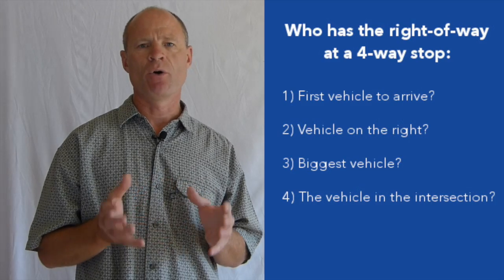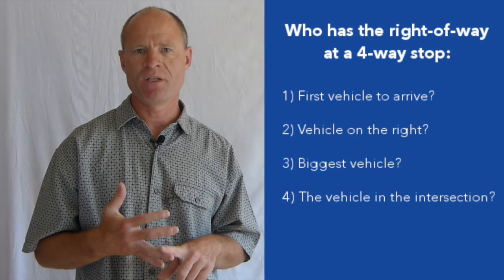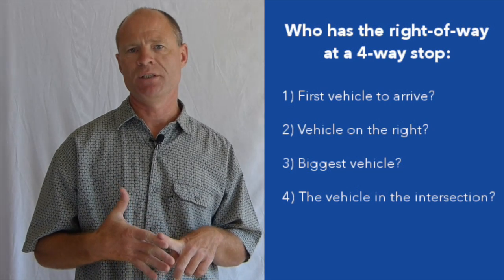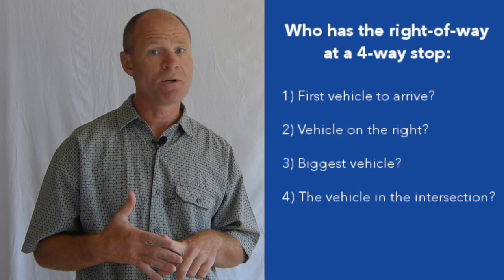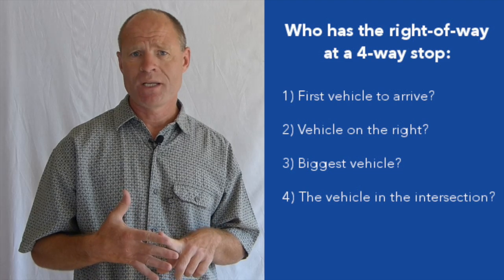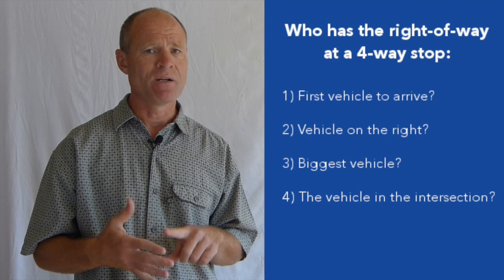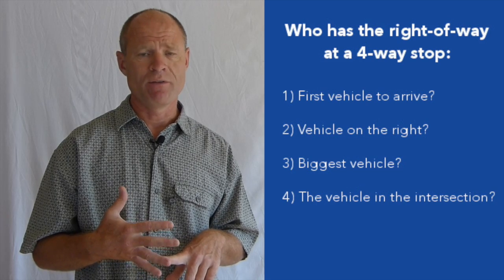How to Pass a Driver's Learner's (Knowledge) Test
Taking a multiple-choice learner's test requires a specific skill set. Watch the video!

Use practice driving test questions to identify gaps in you knowledge, not as a measure of your ability. After taking the test, and determining which questions you got wrong, go to the driver's manual and look up the specific topics that you need to research and better understand.

Do not read the driver's manual cover-to-cover. These driving manuals are technical, terse and quite frankly "boring as sawdust."

Most driving tests in this is day-and-age are going to be computer based. Only in remote areas are driving exams to earn your learners are these tests going to be paper based. All the questions will be multiple choice.

When taking a multiple-choice test, read the question carefully and identify the keywords. After identifying the keywords, read all the choices carefully. Too often, students will pick the first answer thinking it is right, when in fact there is a better choice farther down the list.

And like driving, practice, practice, practice taking multiple-choice exams. The internet has many practice sites, and these questions will help you prepare.

Use the practice test questions as a tool to identify gaps in your knowledge and learn the language of driving. When undertaking the test, ensure that you read the questions carefully, identify keywords, and read all the questions before making a selection.

0:00 How to Pass Learner's Permit Test
0:50 All Tests Are Taken on a Computer
1:40 Learn the Language of Driving (Terminology)
2:05 DO NOT Read the Driver's Handbook Cover-to-Cover
3:00 80% to Pass the Learner's Permit Test
3:16 Example Questions
4:15 Look for the Keywords in the Question
5:15 Do the Practice Driving Test Questions

Finally, "pick the best answer; not necessarily the right answer."